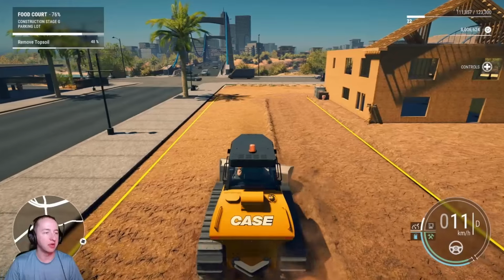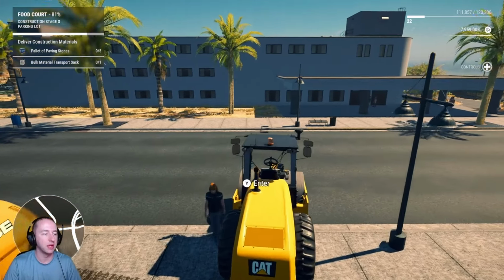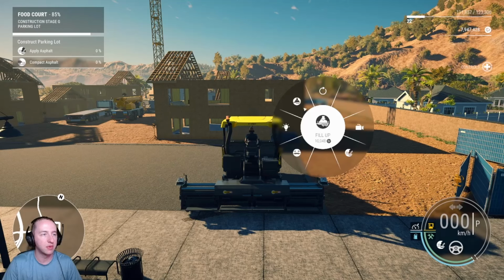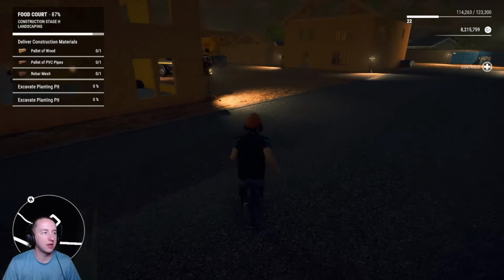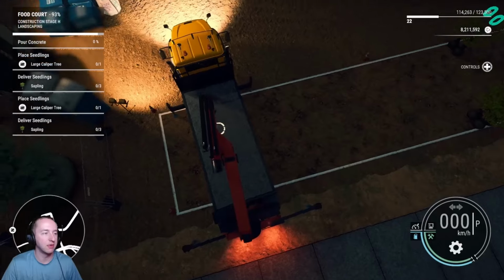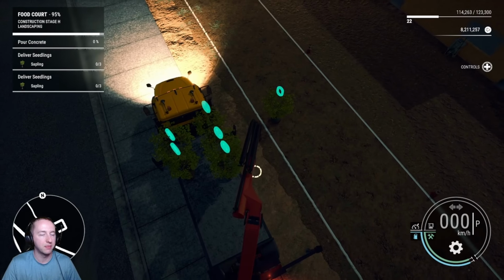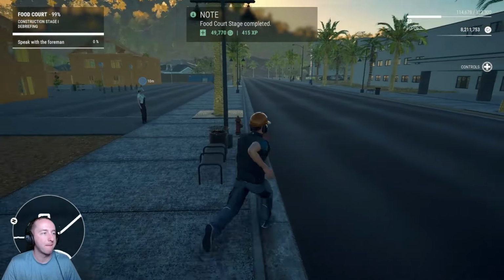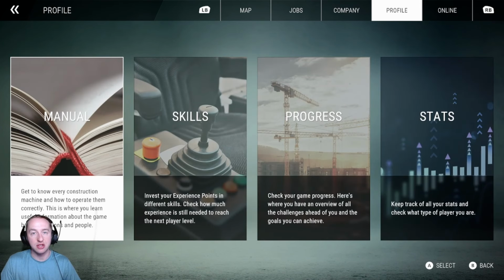The Food Court Project - Job #36 (Part 3) | Construction Simulator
Can't believe it took me that long!